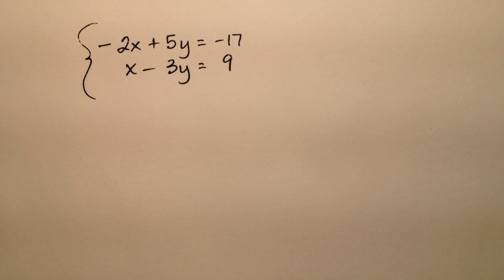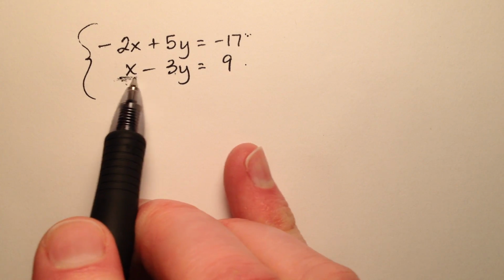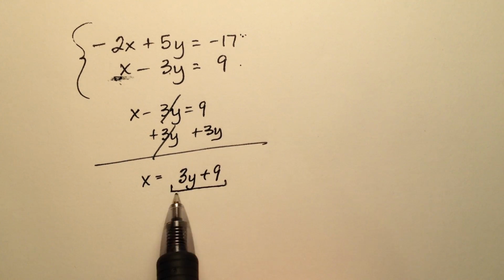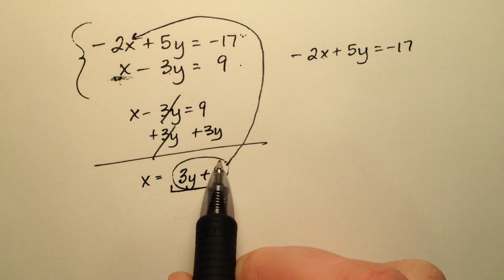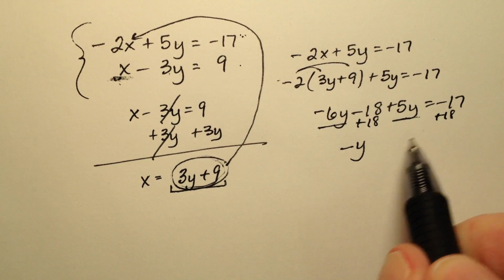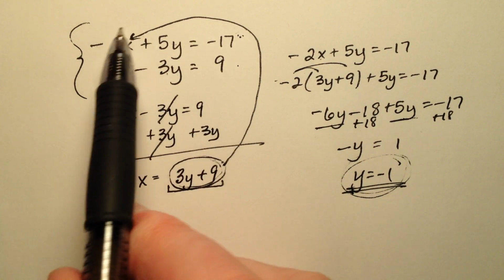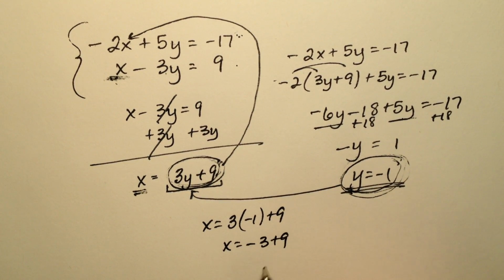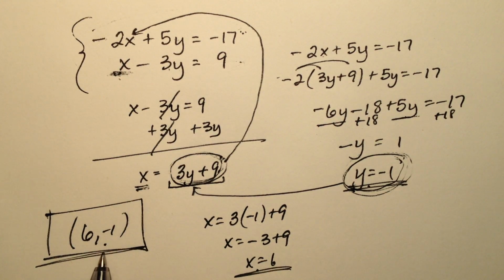Solving a Linear System by Substitution (Example)